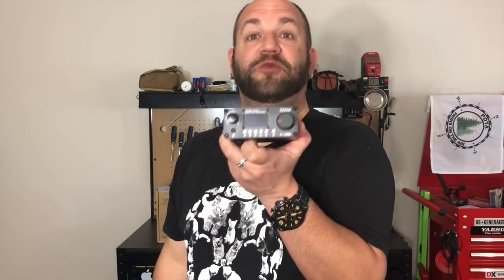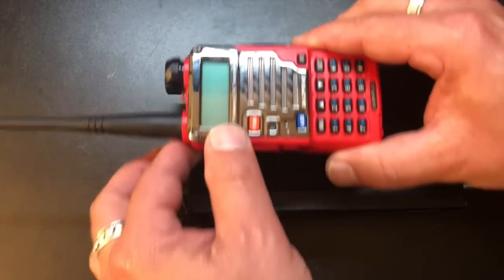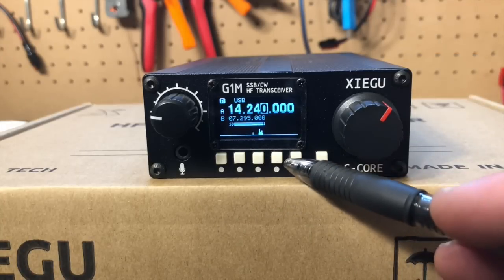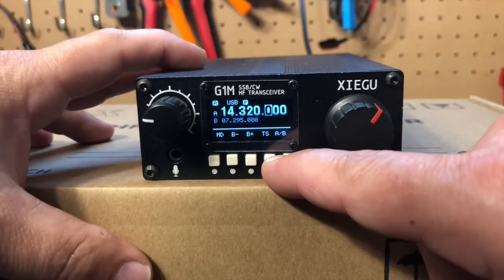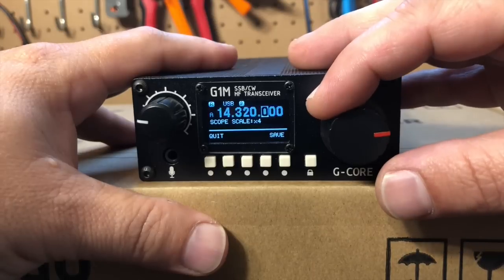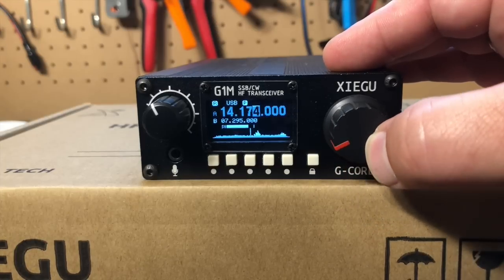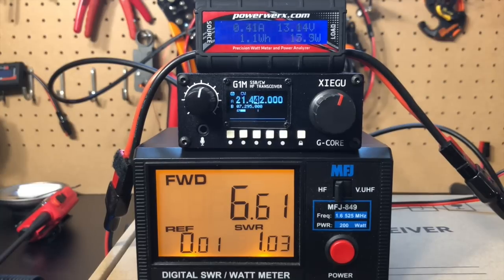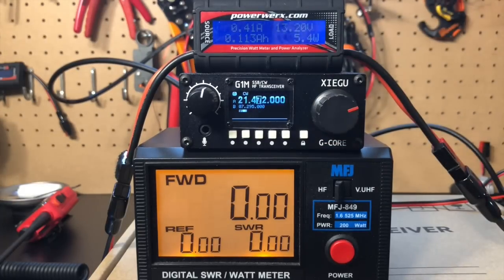Xiegu G1M | Is this the least expensive HF Ham Radio in the world?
An in depth review of the G1M HF Ham Radio Transceiver.  80, 40, 20 and 15 Meters.
Get $15 off your purchase at Radioddity with this link (min. $65 order). Discount applied at checkout